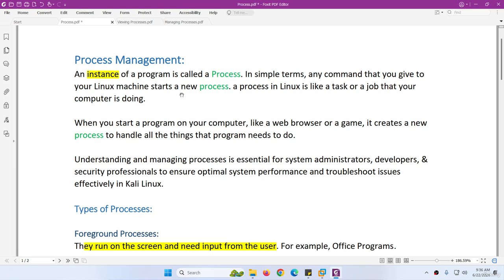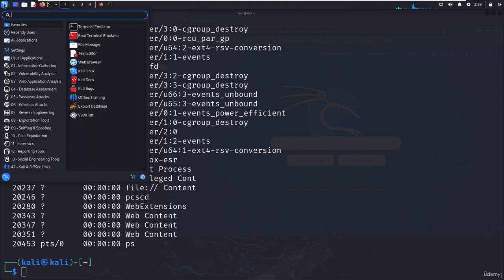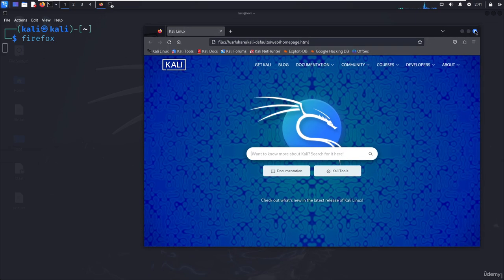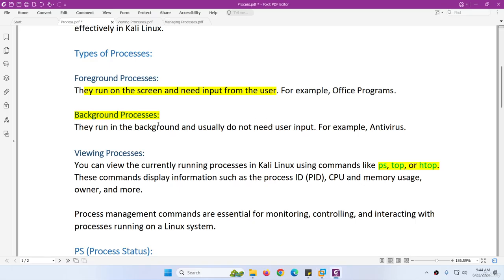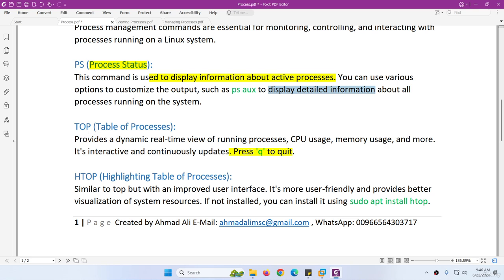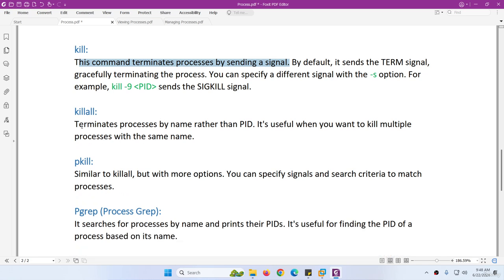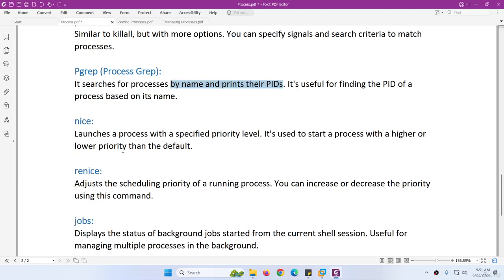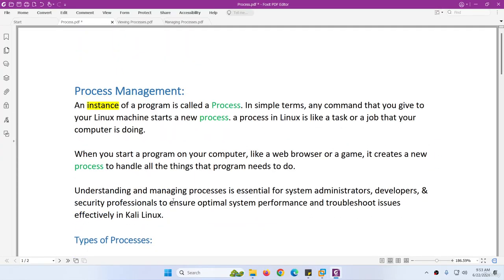49 Introduction to Processes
### Introduction to Processes in Linux

In Linux, a **process** is an instance of a running program. Each process is an essential component of the operating system, managing the execution of programs and facilitating multitasking. Understanding processes is crucial for system administration, performance monitoring, and troubleshooting.

### Key Concepts of Processes

1. **Process Identification**:
   - Each process is assigned a unique **Process ID (PID)**, which is used by the system to manage and control the process.

2. **Process States**:
   Processes can be in various states, including:
   - **Running**: Actively using the CPU.
   - **Sleeping**: Waiting for an event (like I/O).
   - **Stopped**: Suspended, usually by a signal.
   - **Zombie**: Finished execution but still has an entry in the process table.

3. **Parent and Child Processes**:
   - Processes can create child processes using system calls like `fork()`. The original process is referred to as the parent. Each child process has its own PID and can inherit resources from the parent.

4. **Foreground and Background Processes**:
   - **Foreground**: Processes that interact with the user directly, receiving input and output on the terminal.
   - **Background**: Processes that run independently of the terminal, allowing the user to continue using the shell.

### Managing Processes

**Viewing Processes**

You can view currently running processes using several commands:

- **`ps`**: Displays information about running processes.
  - Example:
    ```bash
    ps aux

- **`top`**: Provides a dynamic, real-time view of running processes, showing CPU and memory usage.
  - Example:
    ```bash
    top

- **`htop`**: An enhanced version of `top` with a user-friendly interface (may need to be installed).
  - Example:
    ```bash
    htop

**Controlling Processes**

- **Start a Process**:
  To run a command as a background process, append `&`:
  ```bash
  command &

- **Bring a Background Process to the Foreground**:
  Use the `fg` command followed by the job number:
  ```bash
  fg %1

- **Send a Process to the Background**:
  Use `Ctrl + Z` to suspend a foreground process, then use `bg` to resume it in the background.

- **Terminate a Process**:
  Use the `kill` command with the PID:
  ```bash
  kill PID

- **Force Terminate a Process**:
  If a process doesn’t terminate gracefully, you can use:
  ```bash
  kill -9 PID

### Conclusion

Processes are fundamental to the operation of a Linux system, enabling multitasking and resource management. Understanding how to view, manage, and control processes is essential for effective system administration and performance optimization.